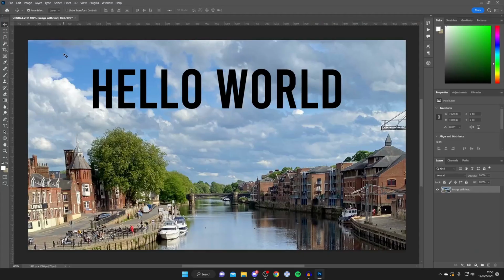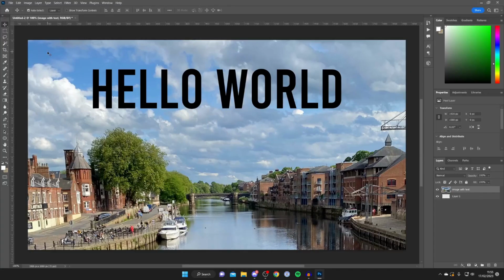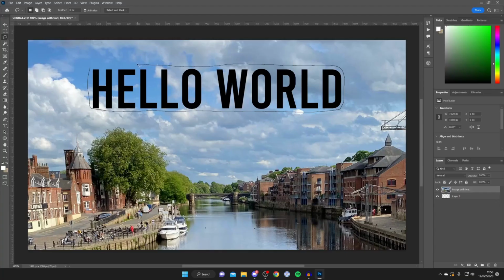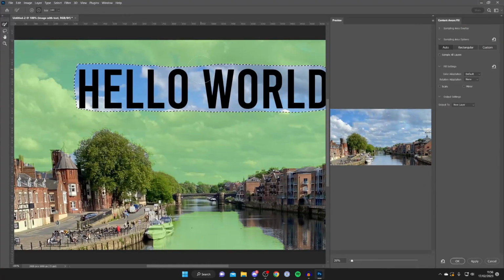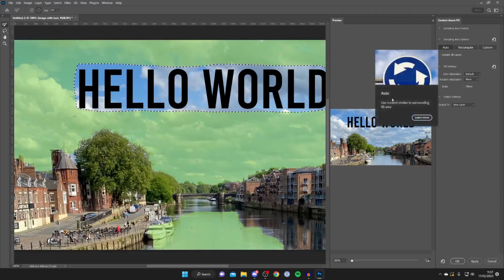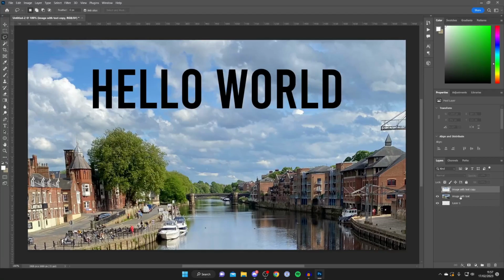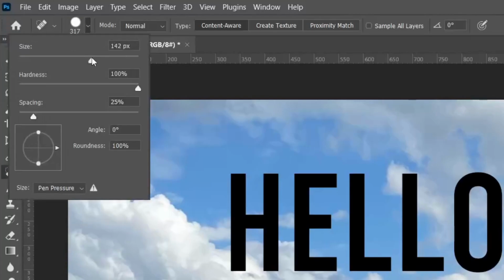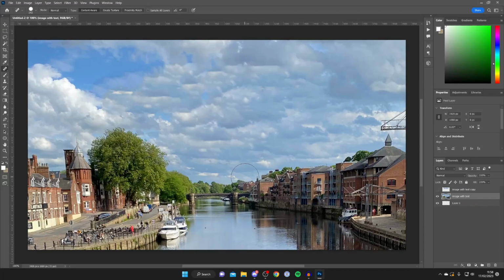How To Remove Text From Photo In Photoshop - Full Guide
I show you how to remove text from photo in photoshop and how to remove text from image in photoshop in this video.

GuideRealm